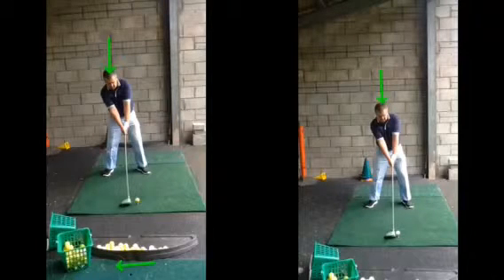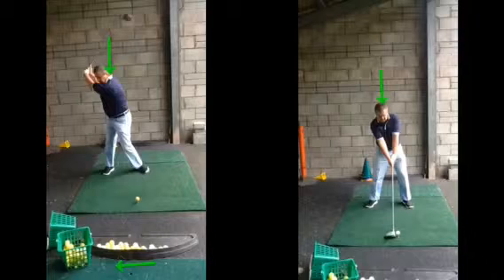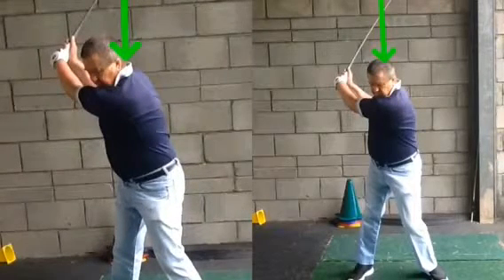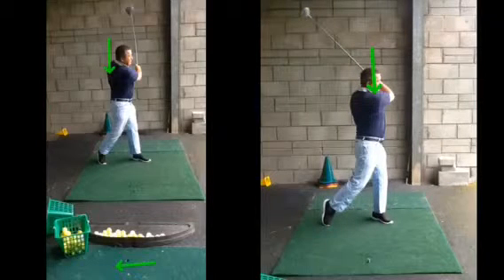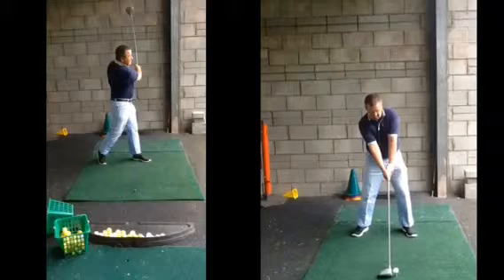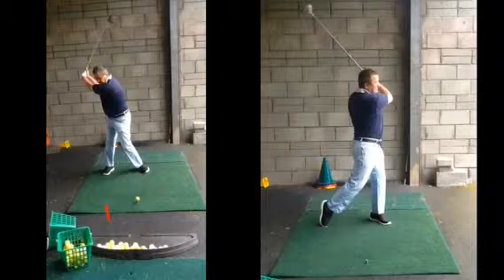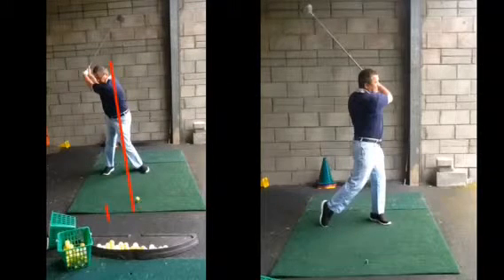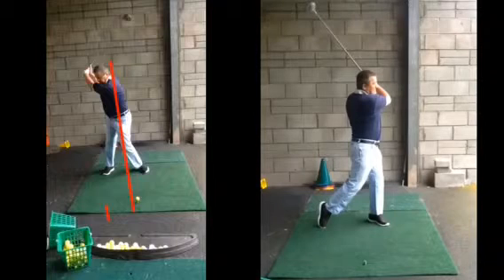golf lesson at Cottrell Park